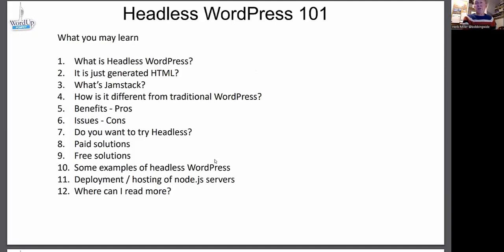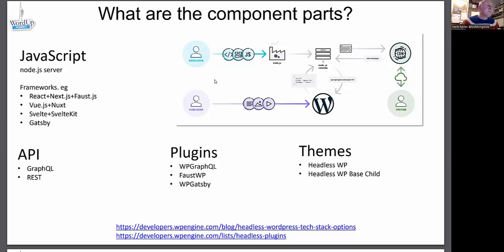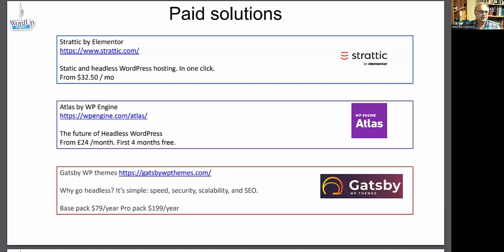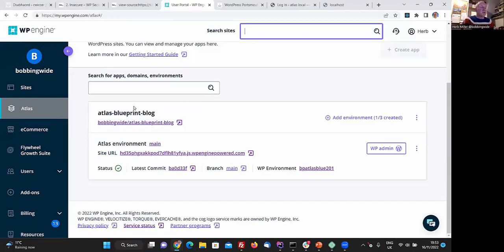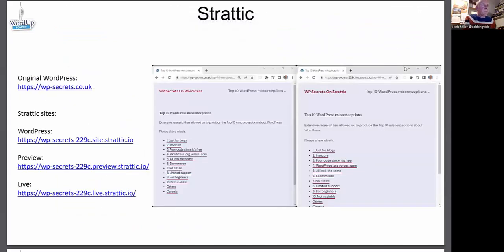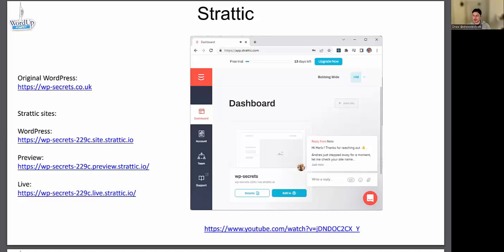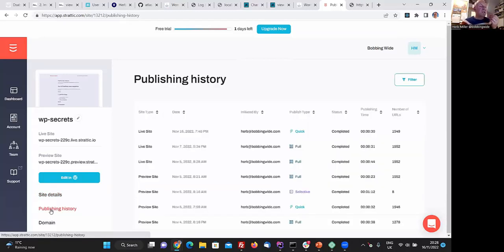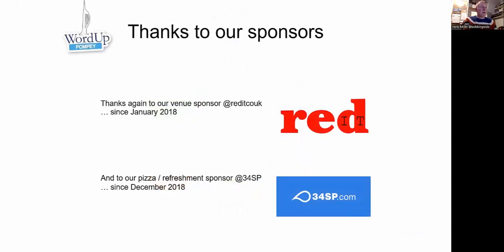Headless WordPress 101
Unedited recording of the WordPress Portsmouth Online Meetup on 16th November 2022.

In this video Herb Miller ( @bobbingwide ) presents an introduction to Headless / Decoupled / Static WordPress covering:

1. What is Headless WordPress?
2. It is just generated HTML?
3. What’s Jamstack?
4. How is it different from traditional WordPress?
5. Benefits - Pros
6. Issues - Cons
7. Do you want to try Headless?
8. Paid solutions
9. Free solutions
10. Some examples of headless WordPress
11. Deployment / hosting of node.js servers
12. Where can I read more?

During the Q&A we're joined by Miriam Schwab, head of Strattic by Elementor and Nate Finch,  Full Stack Developer at Strattic by Elementor, to answer several questions related to some of the challenges of generating static sites.